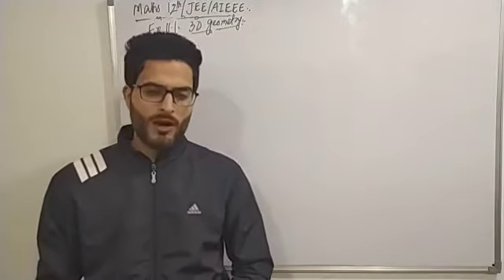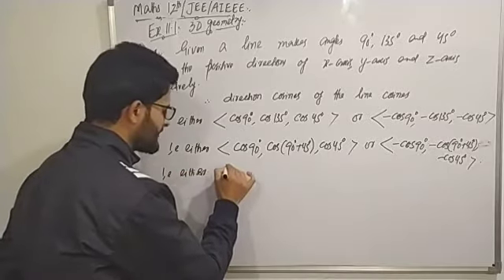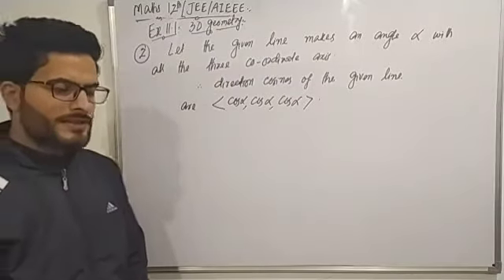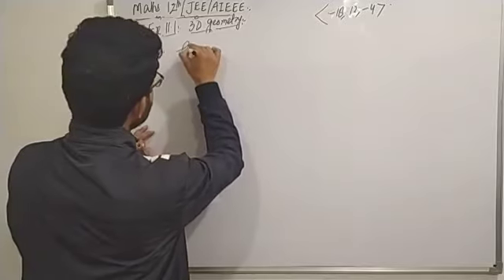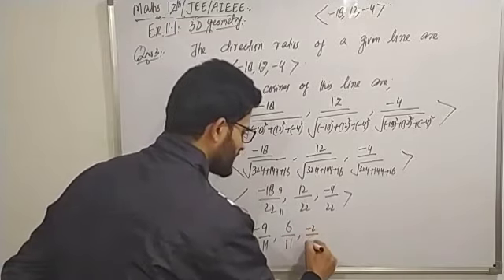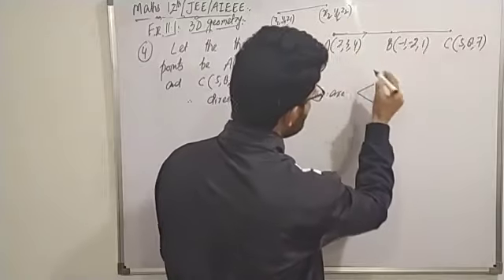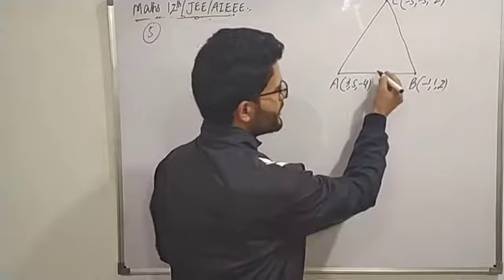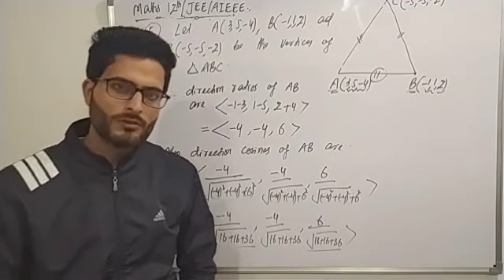Solution of Exercise 11.1 {3D geometry). by Zahoor sir.